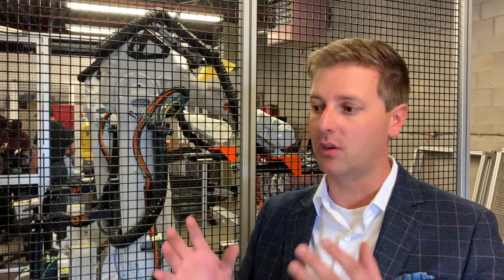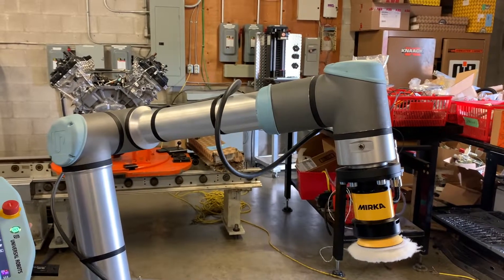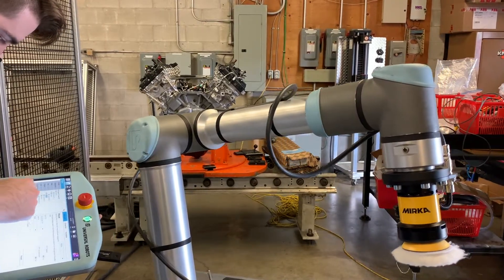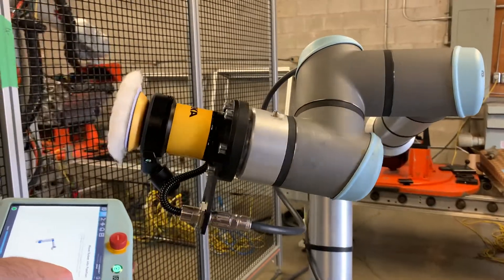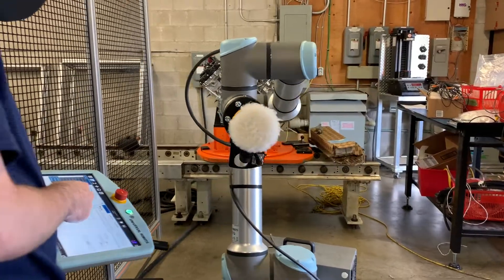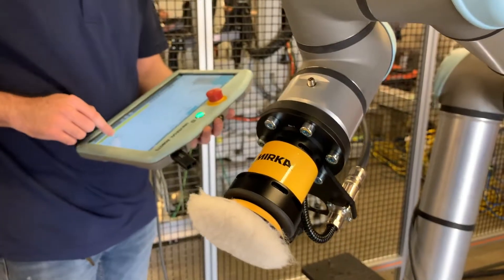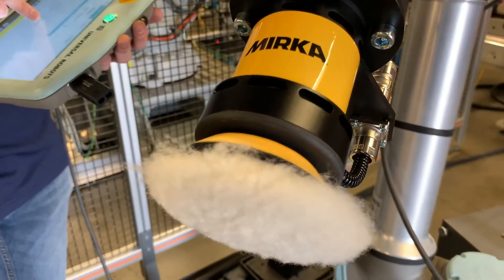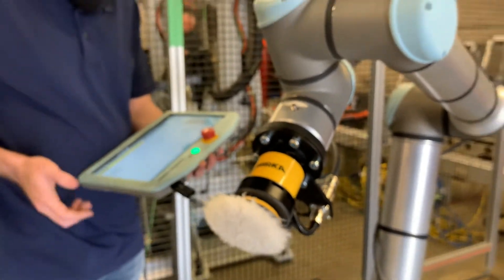A look at collaborative robots at DuroByte Inc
DuroByte Inc. vice president, Curtis Laurie, explains the many uses a  collaborative robot can have in production, on Thursday, September 9, 2021.